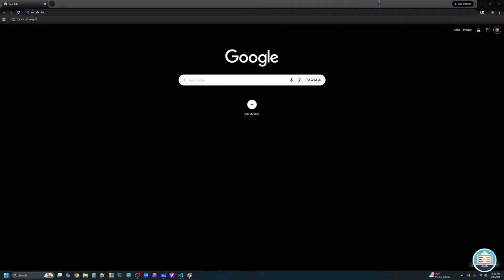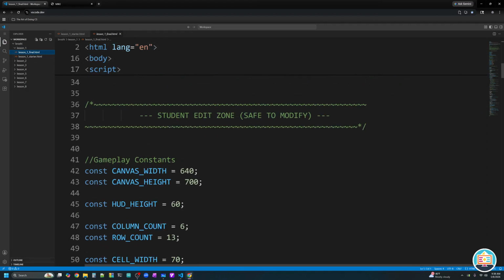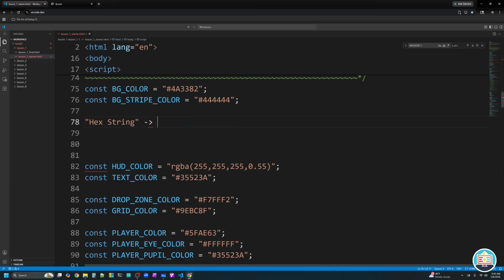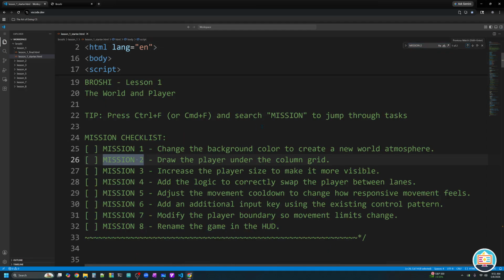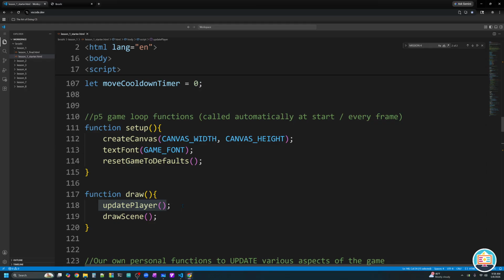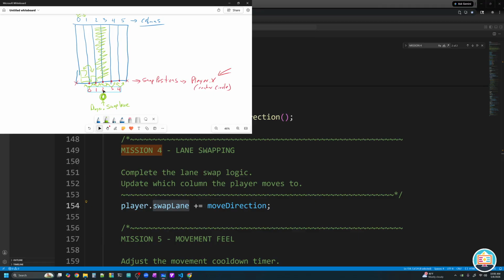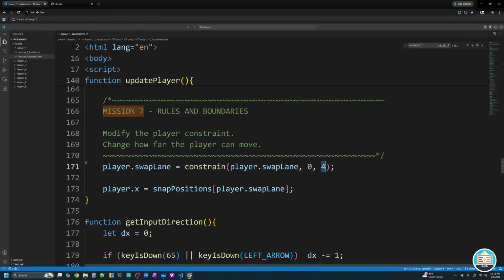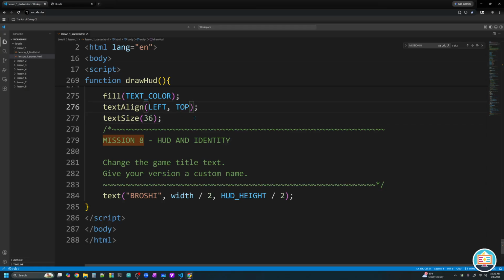Lesson 1: The World and Player | Broshi JavaScript Game Dev